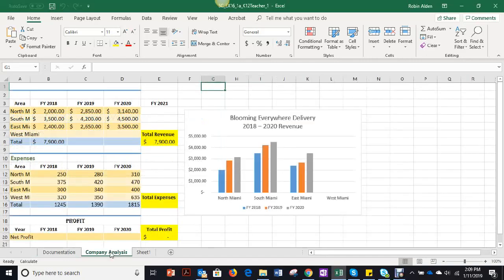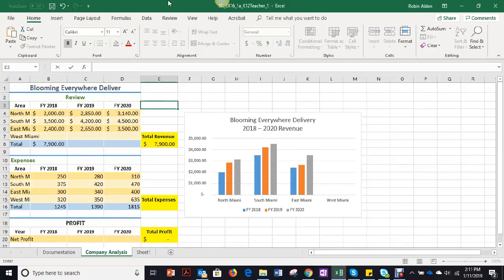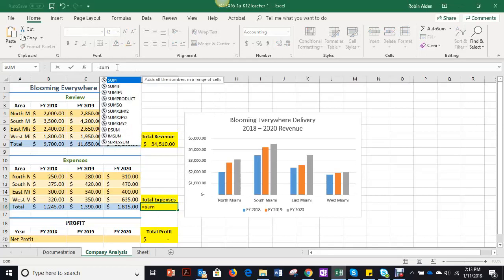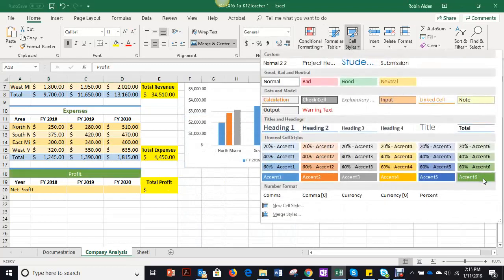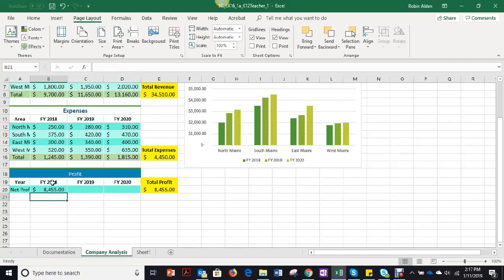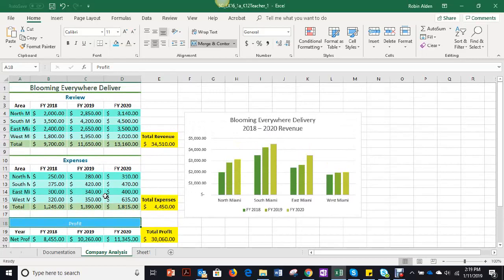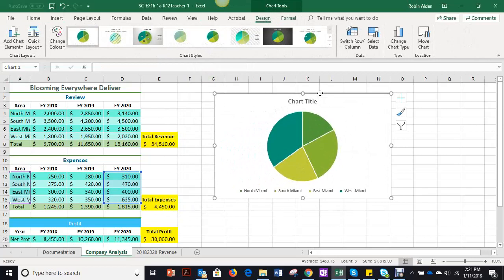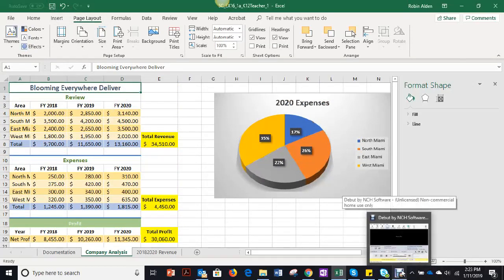NMVA EXCEL Module 1 Project 1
tutorial for first module